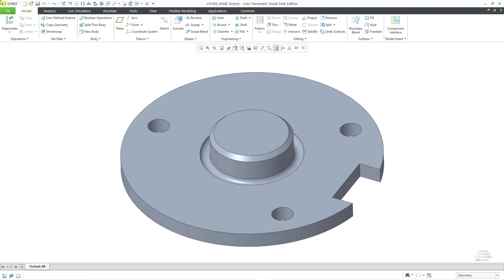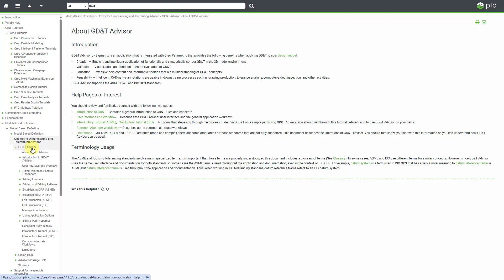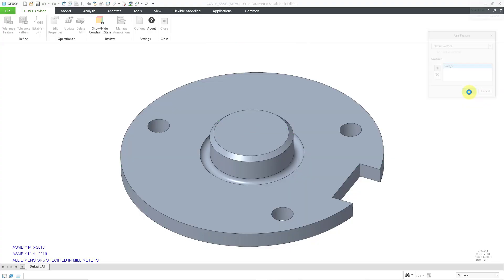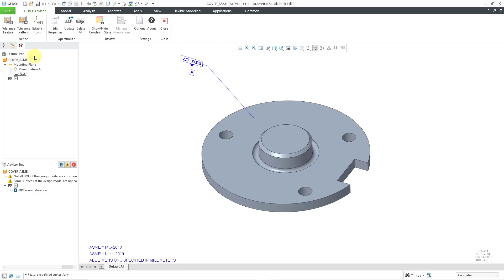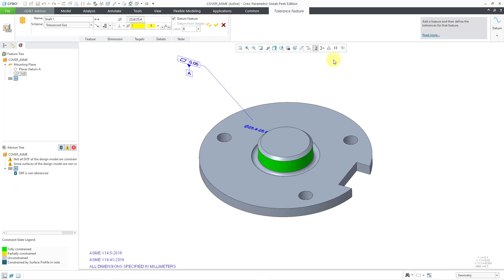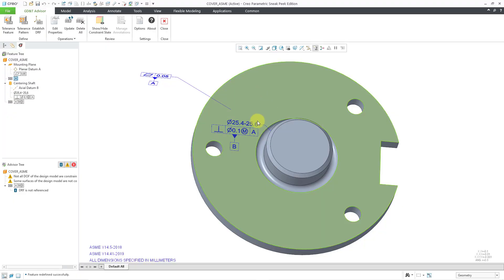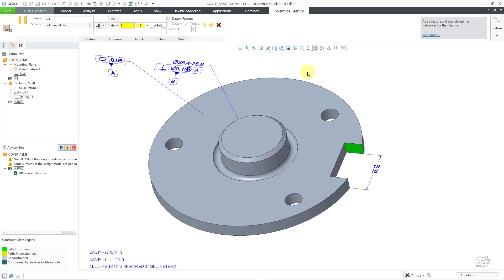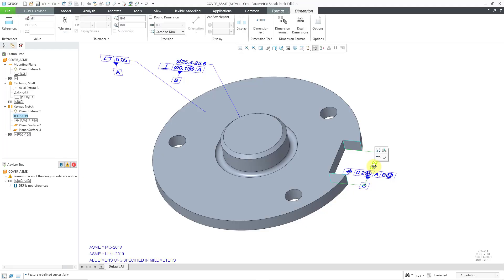Creo Parametric - GD&T Advisor - PTC Free Demo - Part 1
This Creo Parametric tutorial shows PTC's free demo on how to use the GD&T Advisor. This demo and its lab files are available right from PTC's Help pages:

Thanks,
Dave